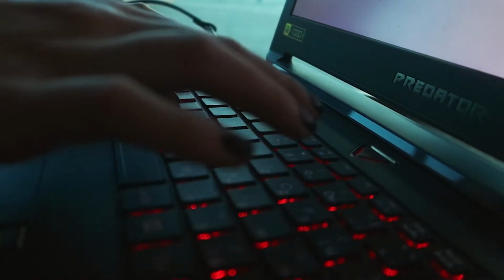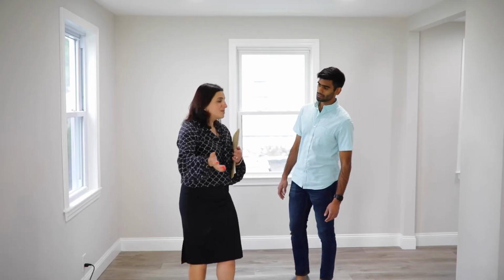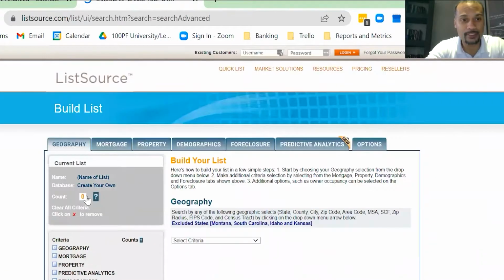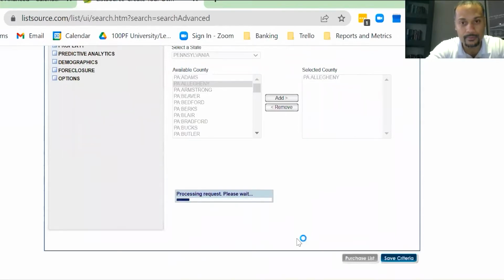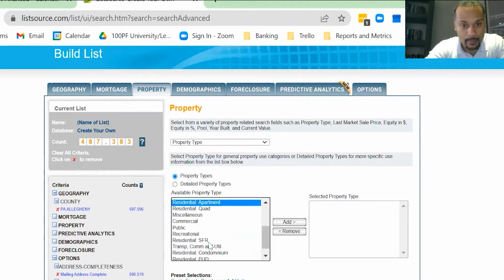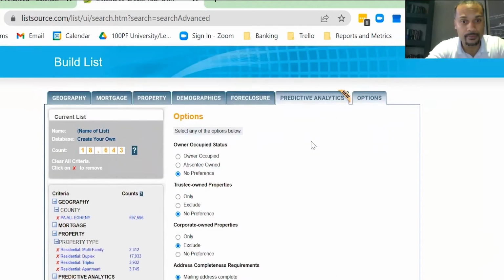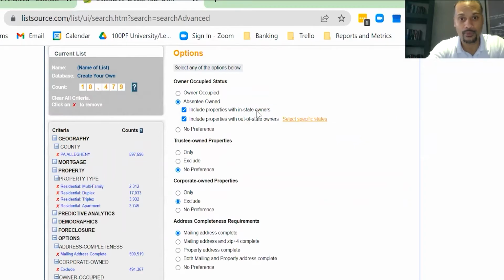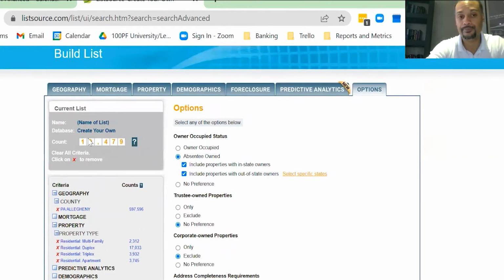How to Find the Best Market for Real Estate Investing